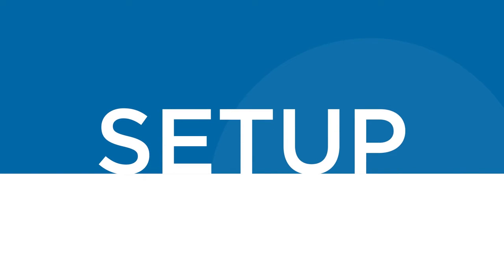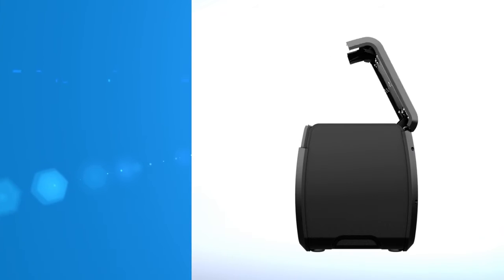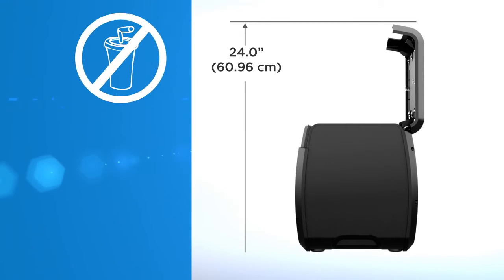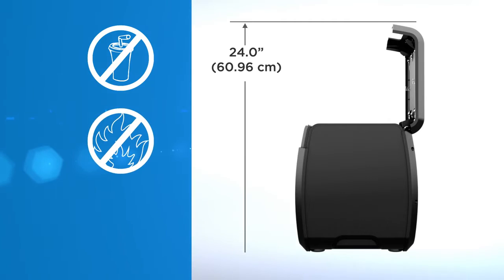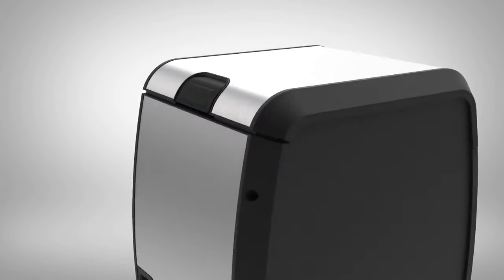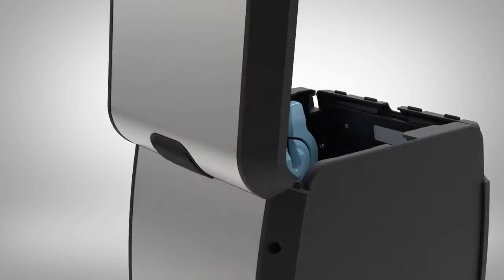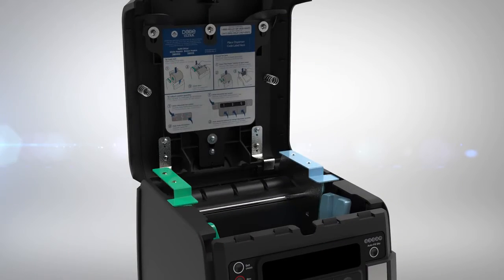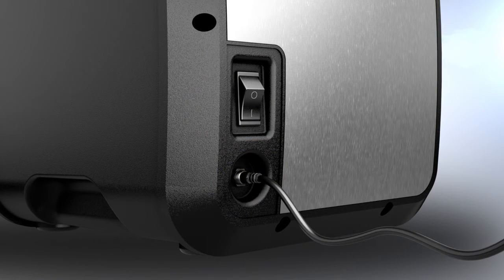Dixie Ultra® SmartStock® Automated Napkin System – Setup